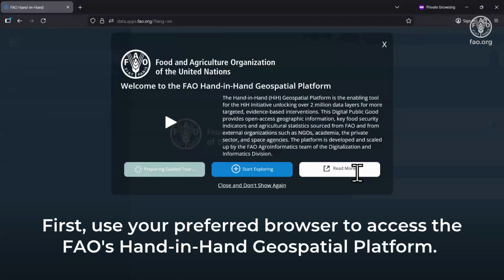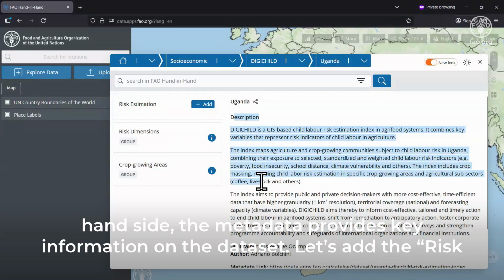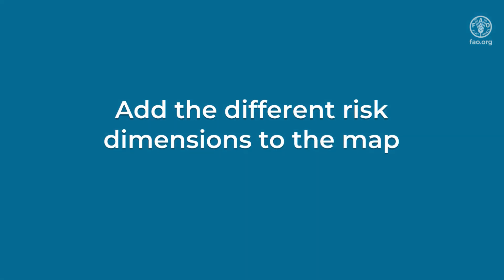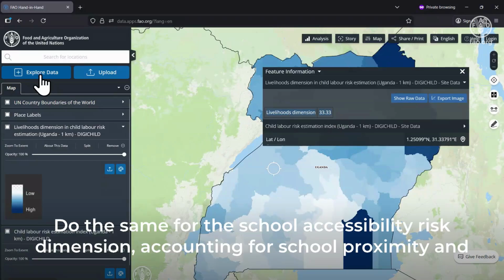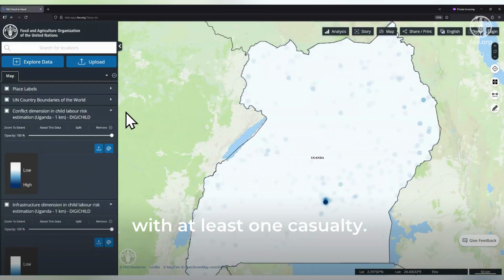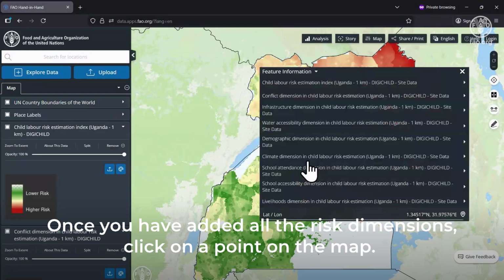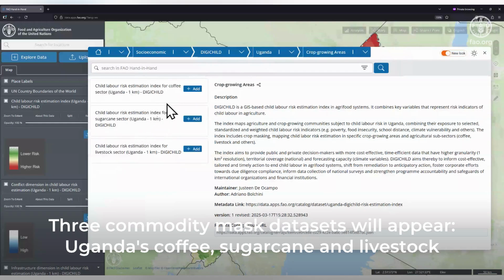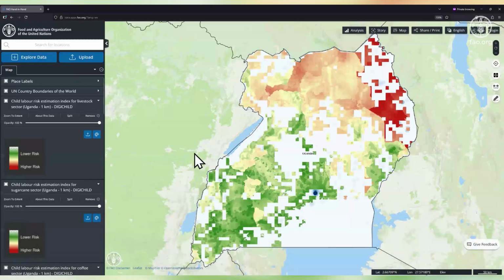DIGICHILD – How to navigate FAO's GIS-based child labour risk estimation index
The DEMO video explains how to navigate FAO's GIS-based child labour risk estimation index (DIGICHILD) in FAO's Hand in Hand Geospatial Platform. Step-by-step, it shows how to access the Platform and open the DIGICHILD index to identify areas of child labour estimated risk at 1km2, including in specific crop-growing areas, and understand the most prevalent drivers to be addressed.